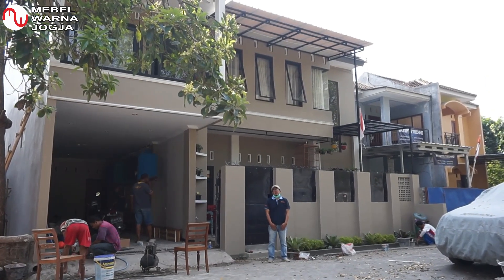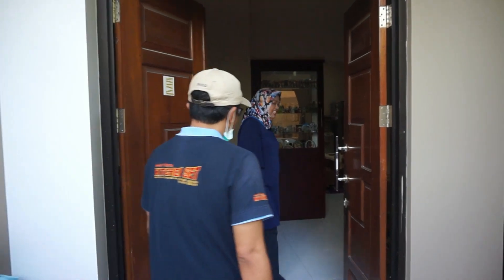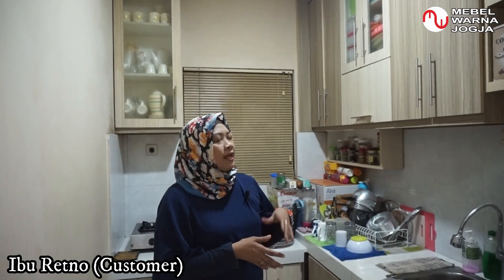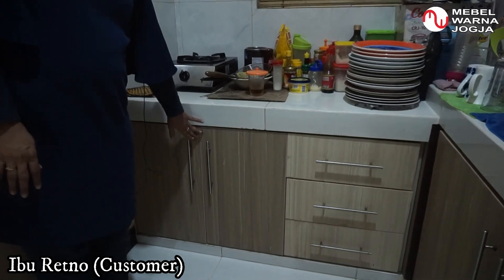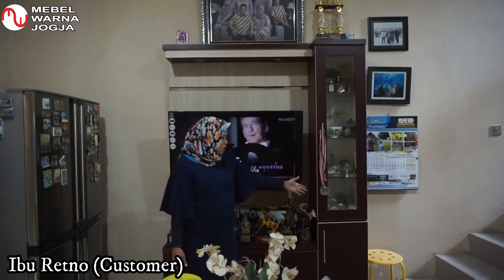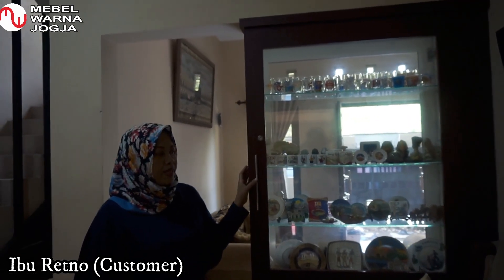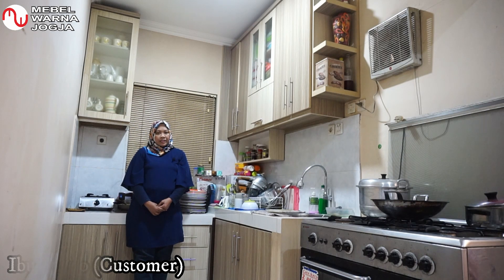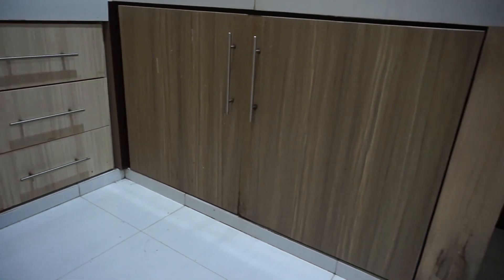Kitchen set - Backdrop TV - Penyekat Ruang